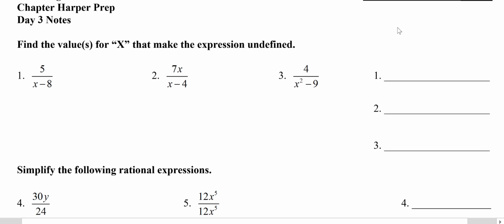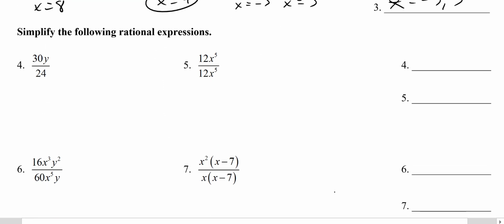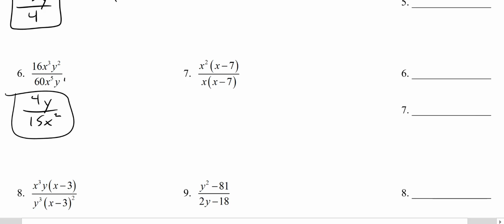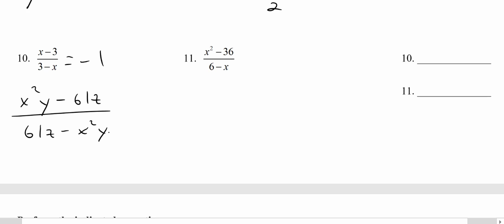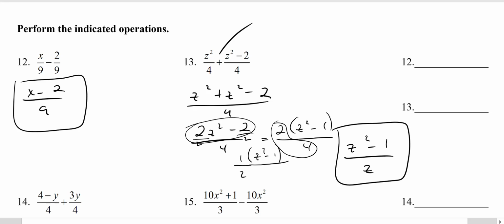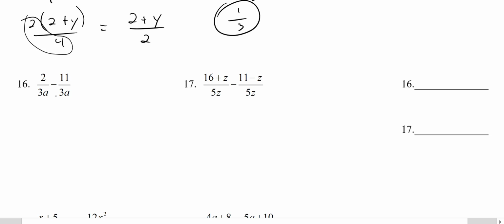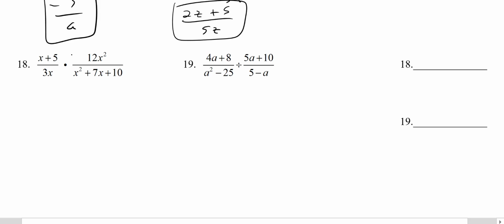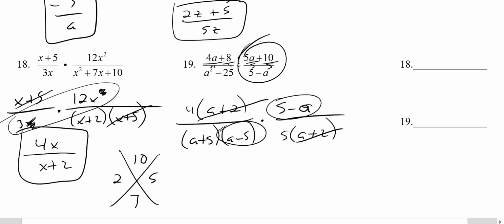M314 Harper Review Day 3